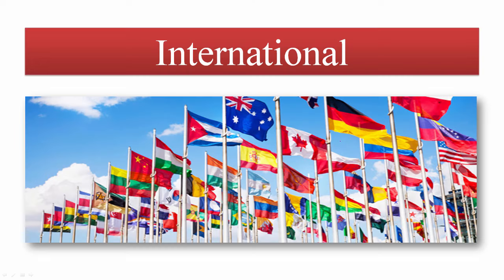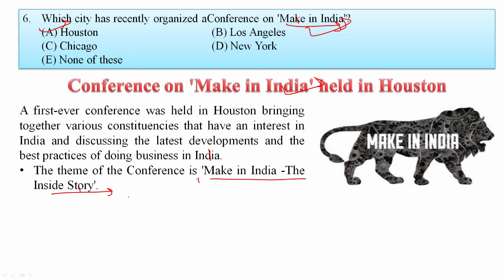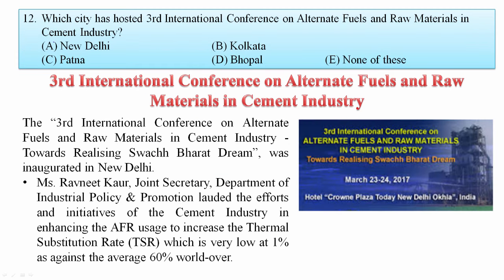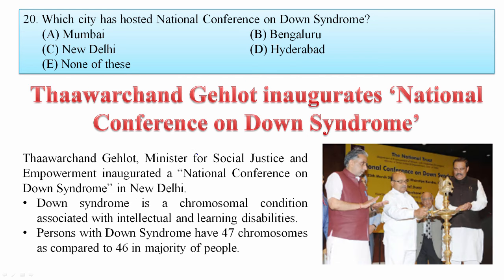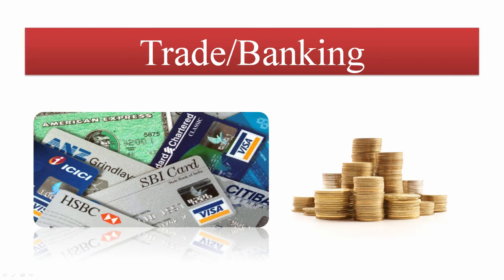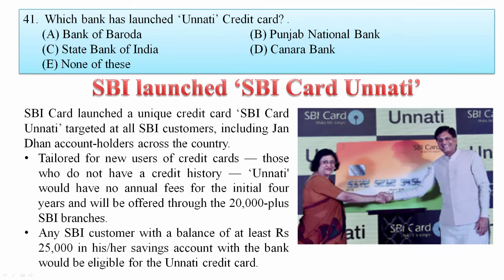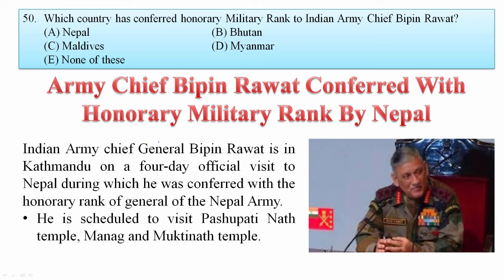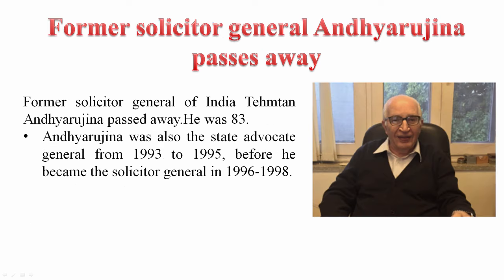Current Affairs MARCH 2017 4th Week in English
Current Affairs 2017 MARCH 4th Week in English for SSC Banking IAS UPSC - Current Affairs MARCH 2017 4th Week in English

Hey guys, are you looking for current affairs 2017, if YES then it's right channel for weekly current affairs along with many other GK, English videos. Just watch this video and you will get complete knowledge of national, international, sports and all other news.
There are 50+ questions which we have covered in this video that going to help you a lot in various competitive exams like ssc, banking , IAS, UPSC and many other.

Apart from above, WiFiStudy team also post daily/weekly quiz & capsules for current affairs, GK, English, Aptitude, Reasoning, Computer, Banking & Marketing along with topic wise tests & concepts so that you can easily prepare any topic here. The most important thing is that there is no charge for these stuff, it’s totally free of cost except some study packages (online test series / mock tests) which having many additional features. Current Affairs 2017 in English - 4th week MARCH 2017 for SSC Banking IAS UPSC.